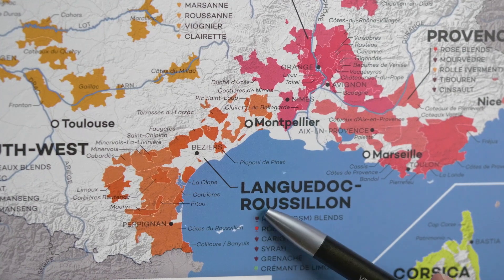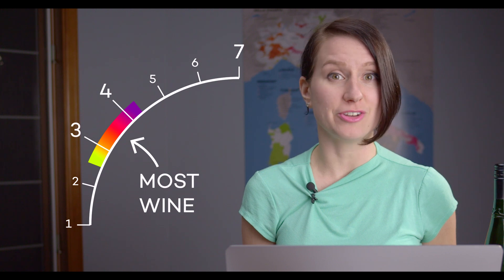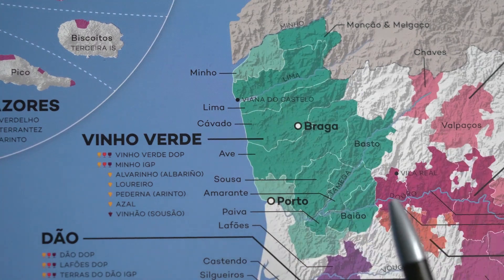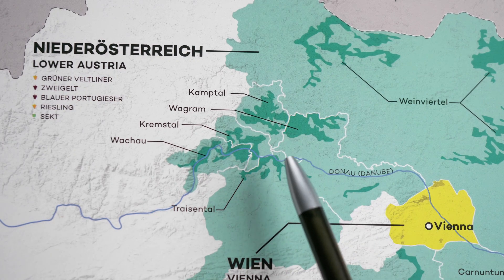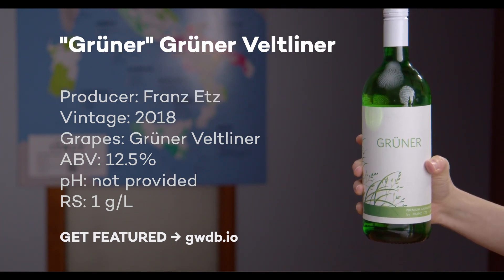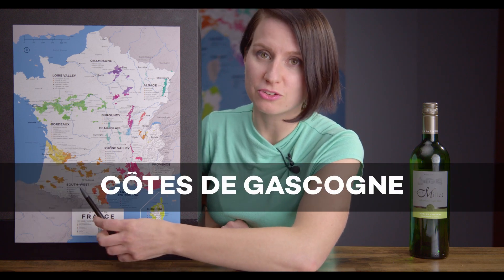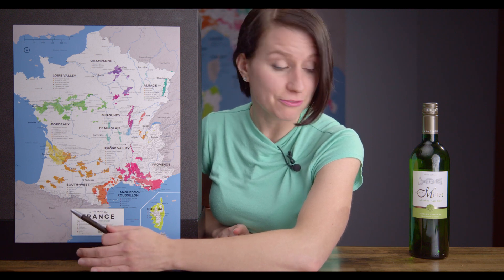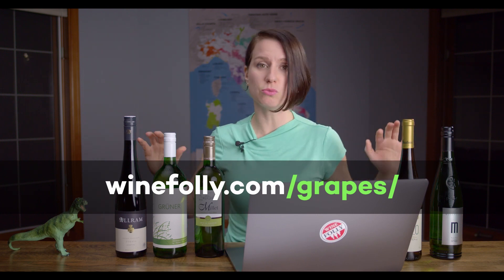Love Pinot Grigio? Try These White Wines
If you love New Zealand Sauvignon Blanc or Italian Pinot Grigio, then you should know about these lesser-known white wine varieties. Each wine represents a unique place in the world. SEE MORE BELOW!

If you need an excuse to get into white wines, here are several:
• They’re cheaper than red wines (but not lower quality).
• They make a great beer substitute with little to no carbs.
• White wines have subtle flavors and teach you how to smell critically.
• Pairing food with white wine is simple.
• The only trouble with white wines is that they’re too easy to drink.

This video explores 4 white wines including Picpoul de Pinet, Vinho Verde, Grüner Veltliner, and a Colombard-Ugni Blanc blend from Côtes de Gascogne.